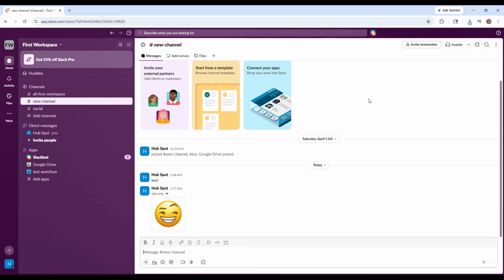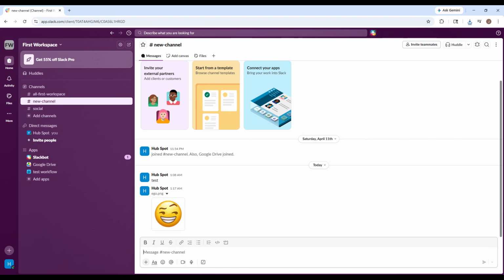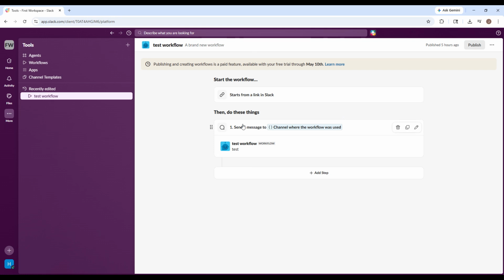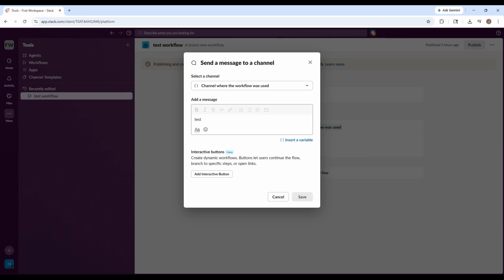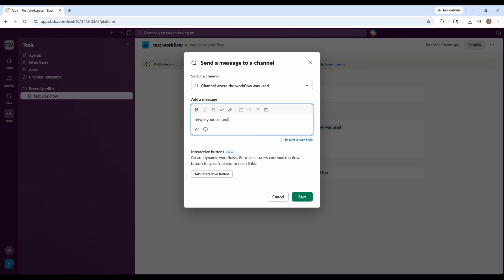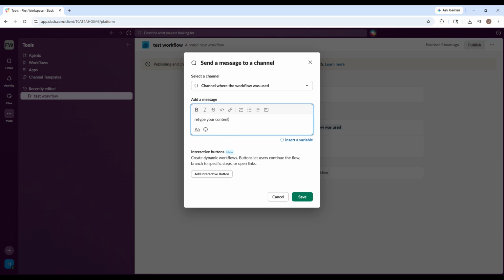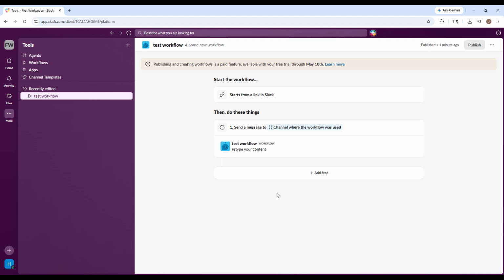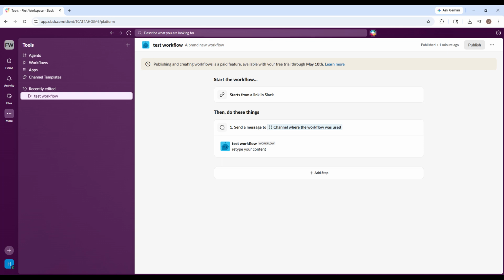Fix Slack Workflow Error Invalid Blocks (Easy Step-By-Step Guide)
Learn how to fix the Slack workflow error invalid_blocks by cleaning up message formatting in Workflow Builder. This step-by-step tutorial shows how to remove hidden formatting, use plain text, republish your workflow, and test it again.

🕚Timestamps:
0:00 Intro
0:20 Open Workflow Builder and edit the workflow
0:45 Go to the Send a message step
1:15 Clear formatting and switch to plain text
1:55 Remove hidden formatting with Notepad
2:25 Check for empty message fields
2:48 Save, publish, and test again

✍️What You'll Learn In This Video:
• How To Open Slack Workflow Builder And Edit A Workflow
• How To Fix Invalid Blocks Errors In Send A Message Steps
• How To Remove Emojis, Links, And Special Characters From Slack Messages
• How To Detect Hidden Formatting Using Plain Text Tools
• How To Save, Publish, And Retest Your Slack Workflow

💡Pro Tips:
• Keep Slack message text simple when troubleshooting block errors
• Avoid pasting formatted text from docs, email, or web pages
• Use a plain text editor to strip hidden styling
• Make sure every required field in the workflow has valid content
• Republish the workflow after every edit before testing again